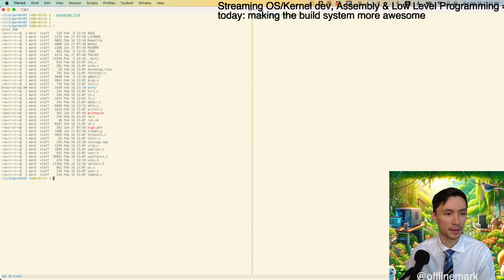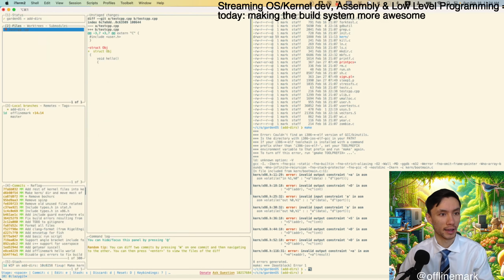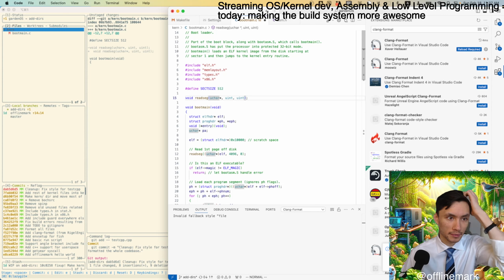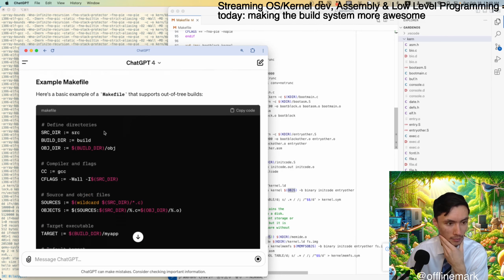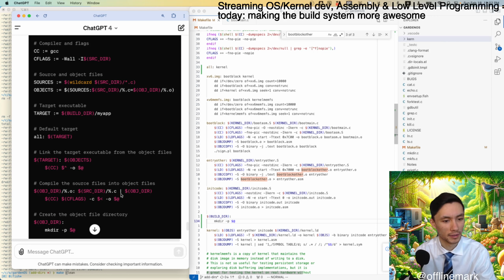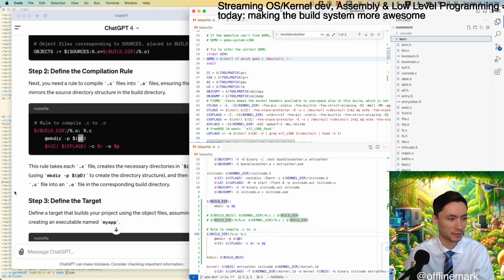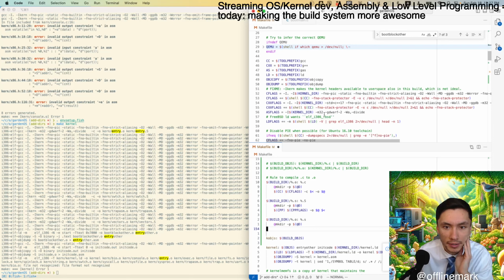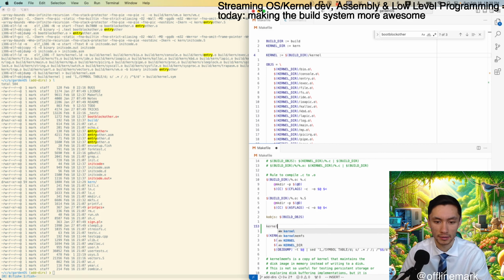🌿 E5: Weekly kernel dev gardening: clang-format in VSCode, out of tree build 🌿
0:00: 🌱 Discussion on challenges with current make-based build system and considerations for porting to CMake in OS development.
7:05: 🌿 Exploring build infrastructure improvements and clang-format integration.
13:22: 💻 Exploring issues with clang-format integration in VSCode during OS development.
27:04: 🌿 Improving code formatting with clang-format in VSCode and optimizing build process.
37:03: 🌿 Challenges faced in implementing out-of-tree build with GNU Make for kernel development
49:46: 🌱 Developing an out-of-tree build system for replicating directory structure with object files in a C project.
1:03:22: 💻 Discussion on explicit build rules, C preprocessor, and custom build configurations.
1:16:34: 🌱 Exploration of out-of-tree build process for kernel development in OS project.
1:28:23: 🌿 Discussion on restructuring codebase and build process for better organization.
Recapped using Tammy AI